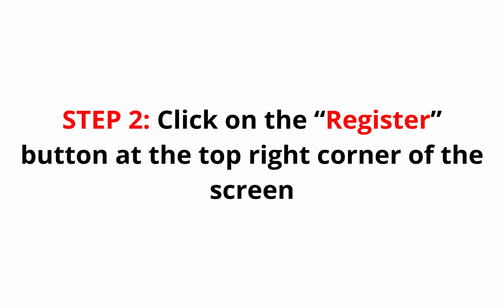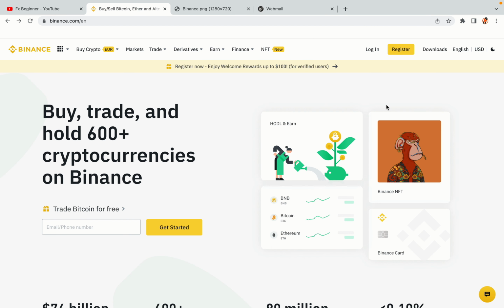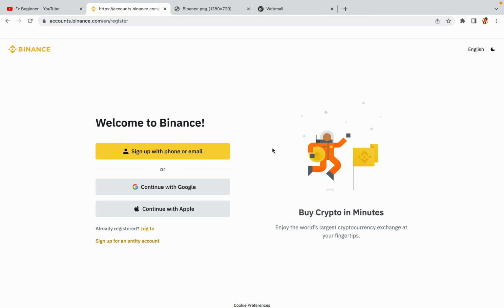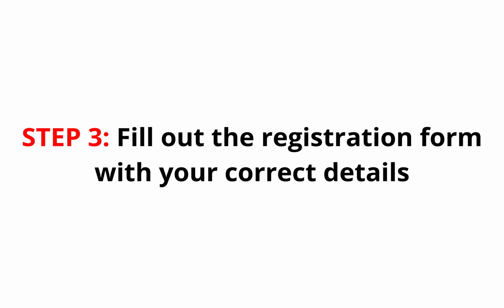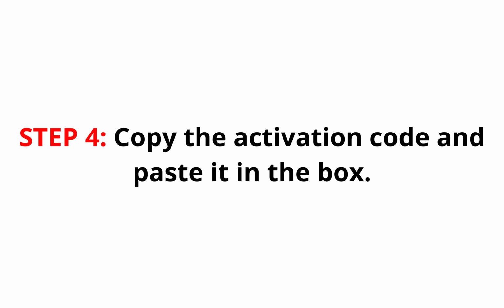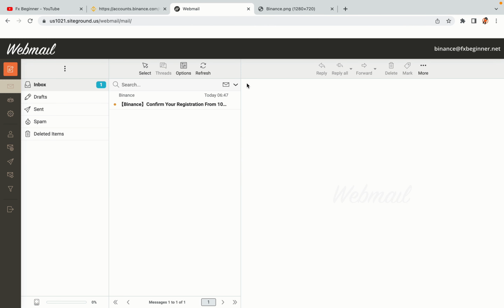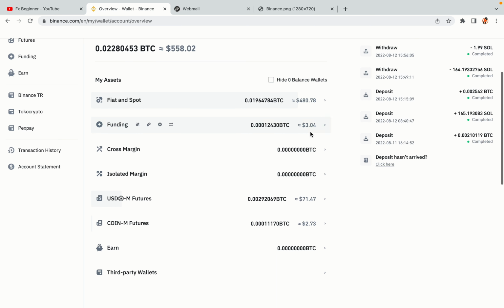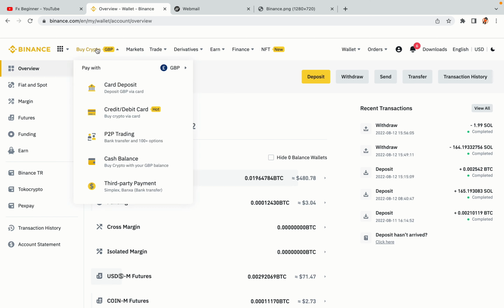Binance Algeria Register | How To Create Binance Account in Algeria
Learn how to open a Binance account in Algeria. Step-by-Step tutorial on Binance registration in Algeria.

Here’s the steps on how to register on Binance trading platform:

1) Visit the official Binance Website.
2) Click on the “Register” button at the top right corner of the screen.
3) Fill out the registration form with your correct details.
4) Copy the activation code and key it in.

binance,
Algeria,
binance Algeria,
binance register Algeria,
binance account Algeria,
binance registration Algeria,
binance trading Algeria,
binance futures Algeria,
binance sign up Algeria,
binance exchange Algeria,
binance website Algeria

Happy Binance trading in Algeria!